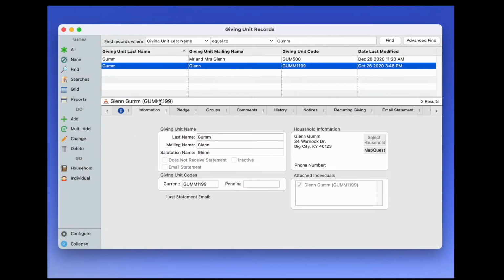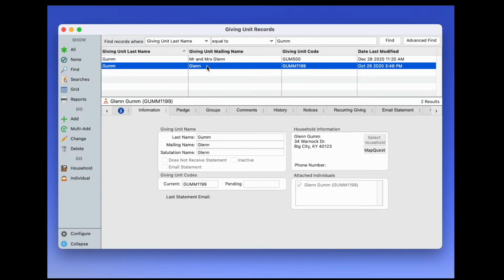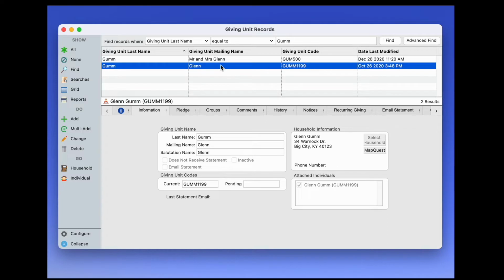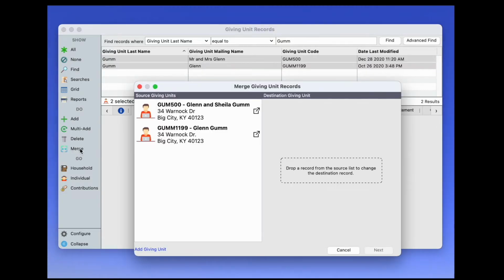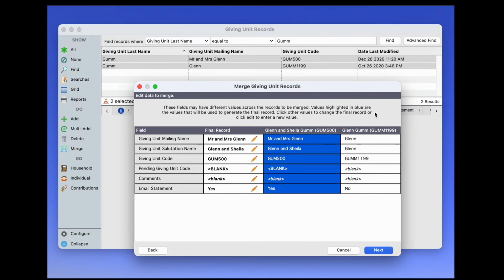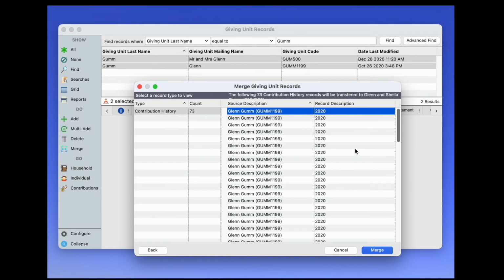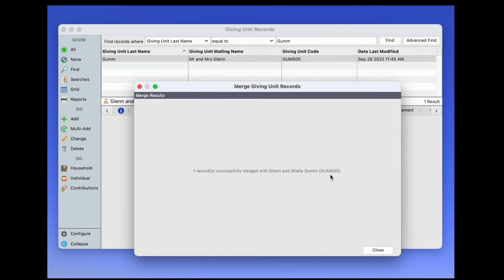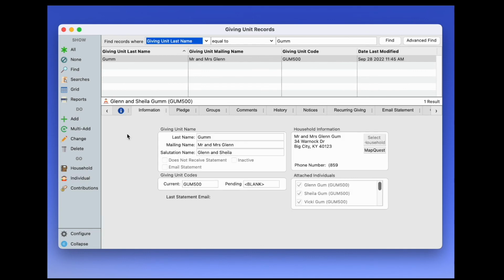How to Merge Giving Units in CDM+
Sometimes you can end up with duplicate giving units or records for the same household in your database. In this video we demonstrate how to merge those duplicate units into one and keep your database clean.

Visit help.suran.com for more CDM+ documentation and support.